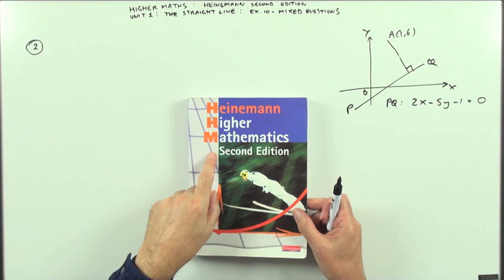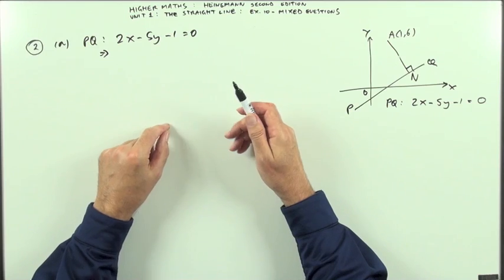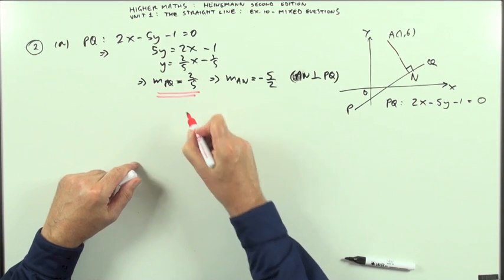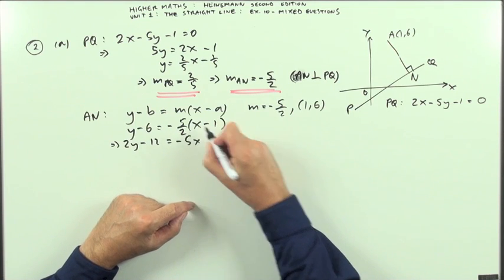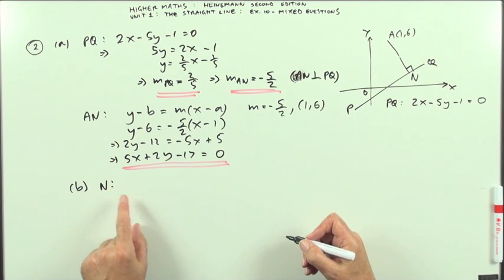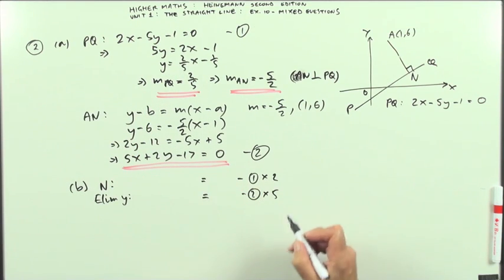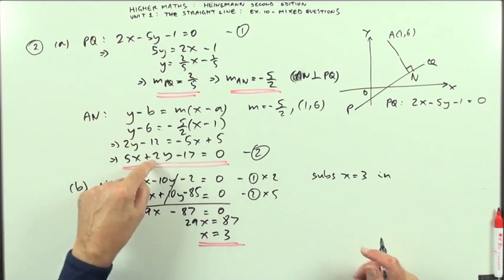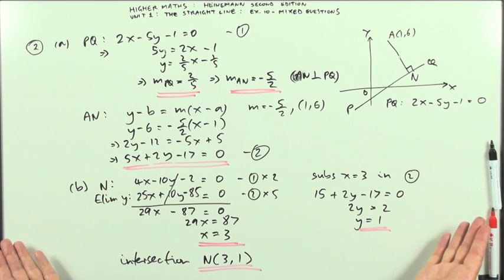Higher Revision: Ex1O no.2 (Heinemann)